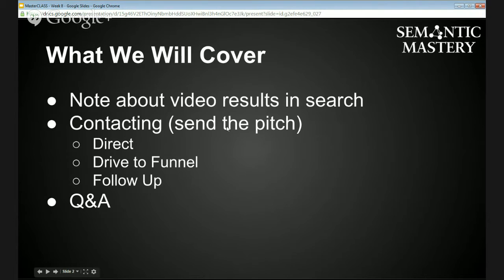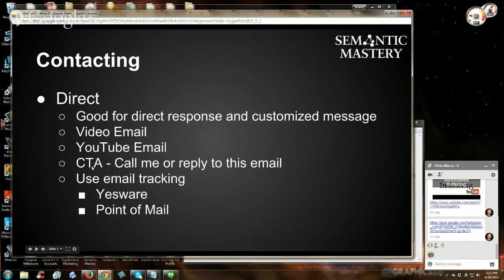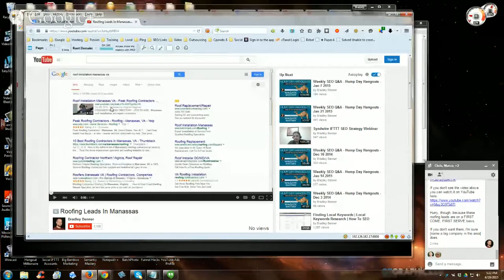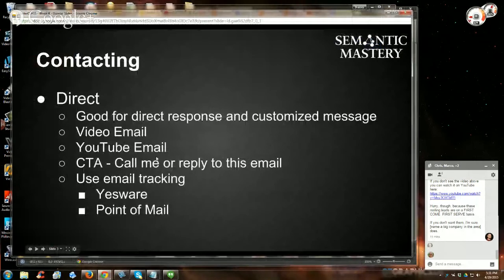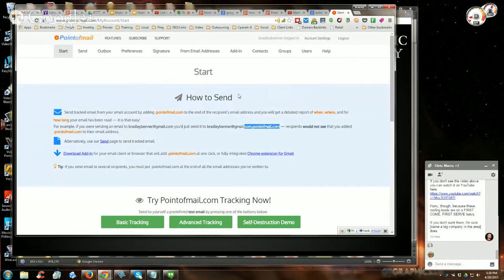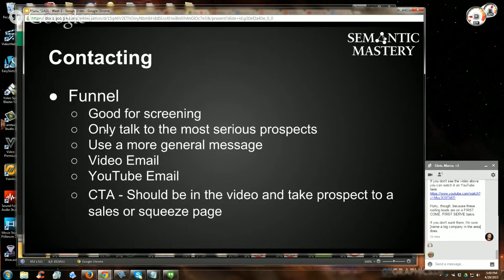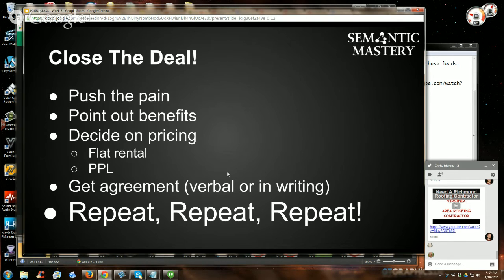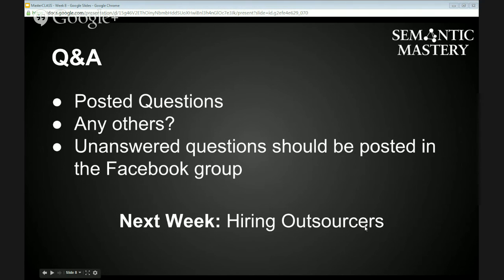MasterCLASS Week 8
0:00 intro

2:00 Overview: what we will be covering

Note about video results in search
Contacting (send the pitch)
-direct
-drive to funnel
-follow up
Q&A

5:00 Search results and opportunity to rank

8:00 Contacting Details (diving into types and methods)

12:00 Example of personalized video email message for contacting a potential client

How to approach clients in the email / video (hint: don't be negative)

Email text:

Hey,

I have something I wanted to run by you really quickly.

I have several roofing leads for the Richmond Virginia area and I am looking for someone to send them to.

Hurry, though, because these roofing leads are on a FIRST COME, FIRST SERVE basis.

If you don't want them, I'm sure [name a big company in the area] does.

21:00 Example of putting together email (how to actually compose the email with text, pictures, and video)

How to put together the picture for use as the "video"

Skipping ahead to follow up (ties in with tracking events - and how to go about following up with them based on their interaction with email and video)

30:00 What the video email looks like when opened with Yesware

35:00 Point Of Mail overview beginning

36:00 How the email looks after delivery to client (sent to Adam, showing how it appears and links)

37:30 Returning to Point Of Mail Overview

42:00 YouTube video - alternate method (utilizing the share "email"; allows you to send it "from" YouTube to an email address)

Ensure you put a call to action in the email content section if using this!

47:00 Contacting - Use A Funnel! VERY POWERFUL

Some tested and recommended funnel products (saves a TON of time and looks more professional):

Good for screening
Only talk to serious prospects
Can drive sales and clients without having to talk (in some cases)
Use a more general message
CTA should be in the video (use Annotations!)

Can use a standard WP page as a secondary option - make it relevant and easy to read, add buy button,  and get started!

57:00 Following up

- what to do with opened emails

- what to do with funnels

57:30 CLOSE THE DEAL!

Push the pain points

Point out the benefits

Decide on pricing

Get agreement (verbal or writing)

Repeat, Repeat, Repeat!

Q&A

1:02:00 Can you cover pricing on leads and how you present the cost?

1:04:00 Can you share the copy for that data digging gig? What you ask for?

1:05:00 Last week Hernan mentioned that this week would include funnels for local seo. What kinds of things would you use to get an opt-in to begin to compete against bigger well known local agencies that are all over Twitter etc

1:07:00 What do you think about building links to our citations for better local rankings and taking 1st page of SERP? How careful should we be?